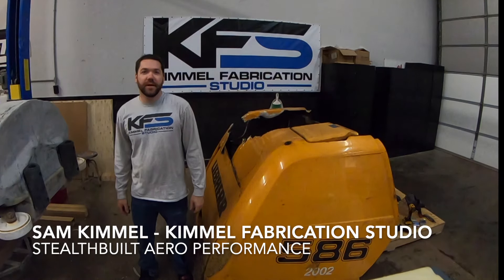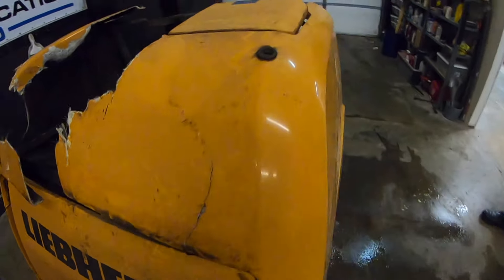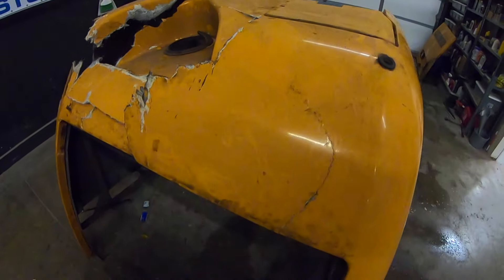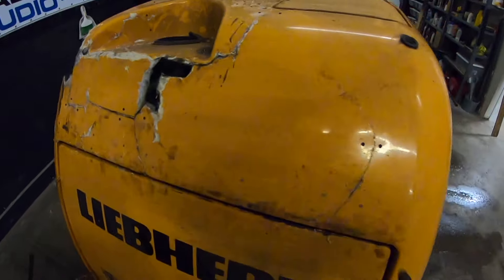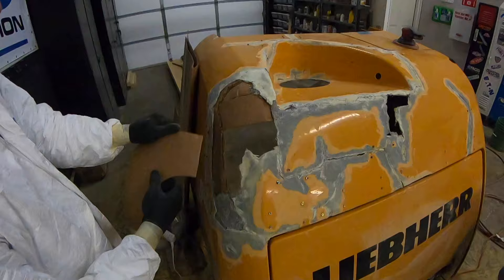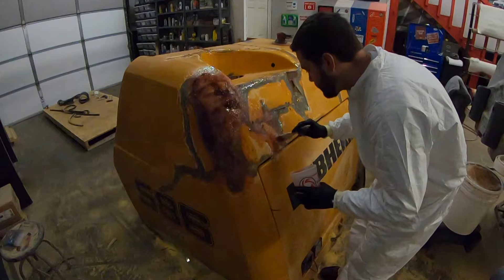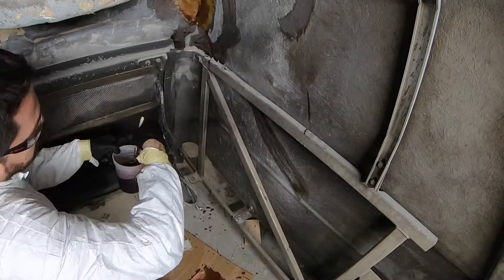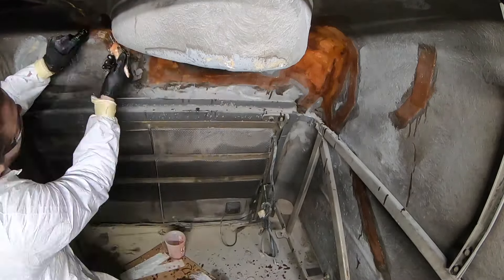Busted Fiberglass Repair Process - Kimmel Fabrication - StealthBuilt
Here I show a quick and easy way to repair industrial fiberglass for a piece of heavy equipment.

Kimmel Fabrication Studio LLC. Own all rights to this music and video content.

Power tools, cooking, equipment and supplies related to customization fabrication, repair, and food preparation can be hazardous. Follow manufacturer directions and wear appropriate safety equipment. Do not try this at home.

Follow all manufactures directions and warnings.